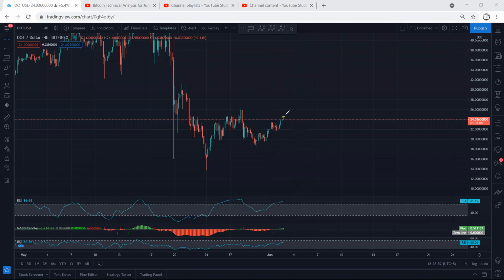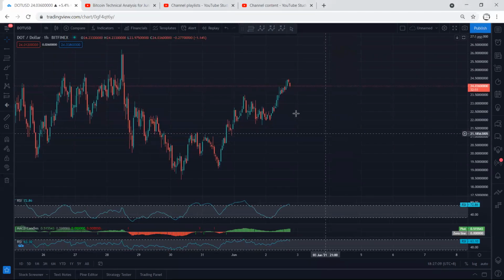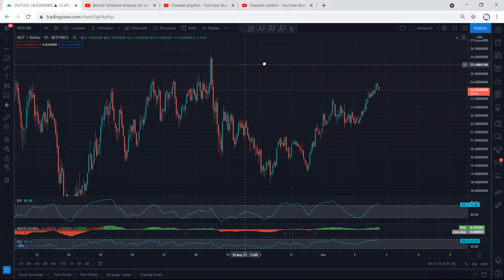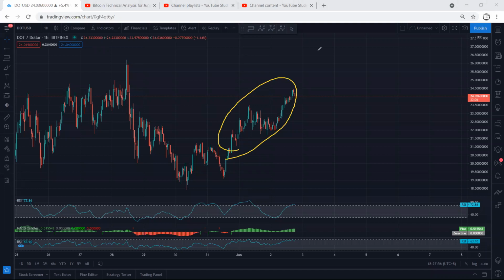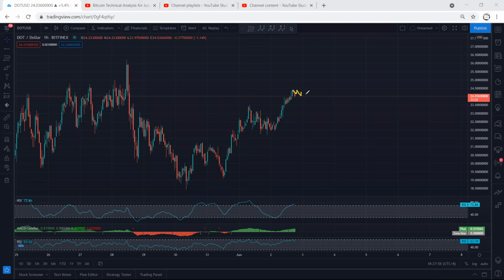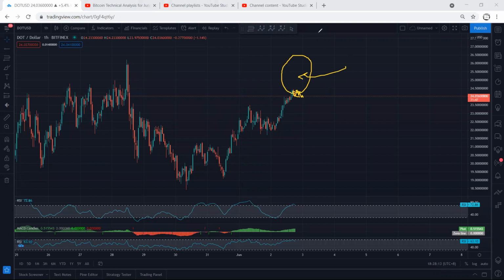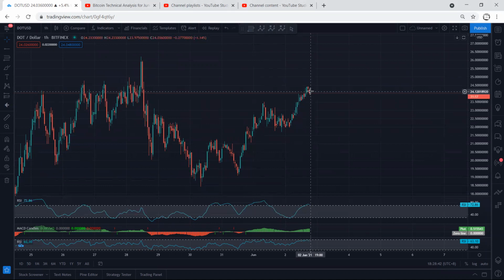DOT - Polkadot Technical Analysis for June 2, 2021 - DOT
TEMJTWcKyCmaJ61mdxLW1myo1A6PTnPNDV